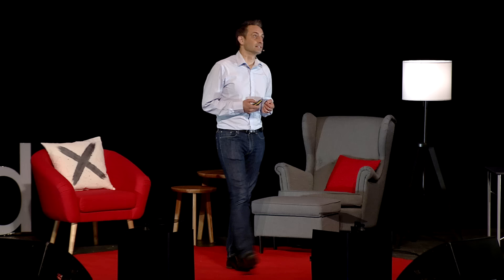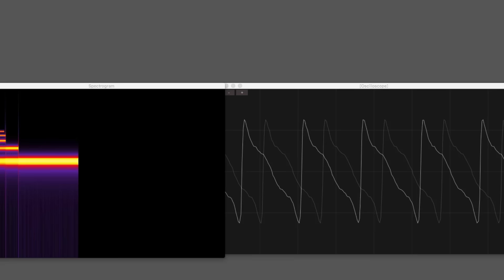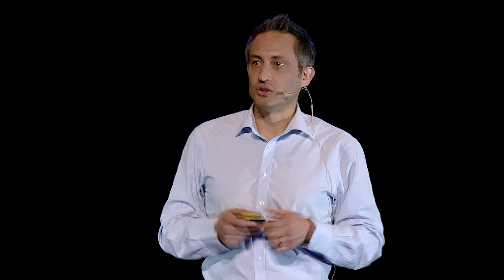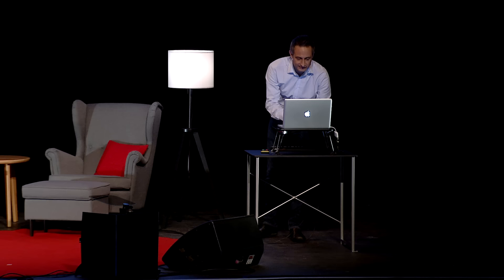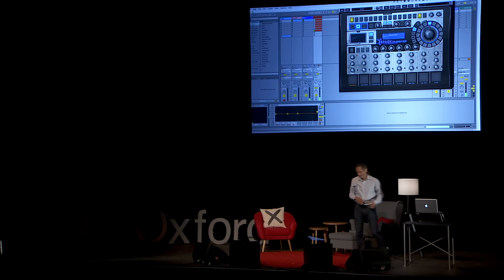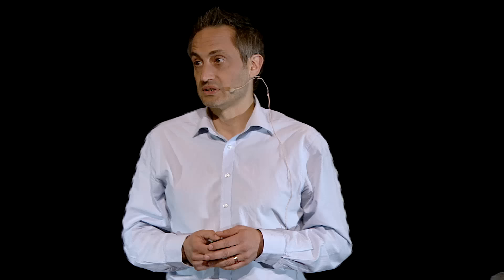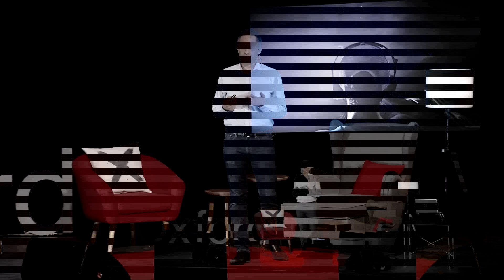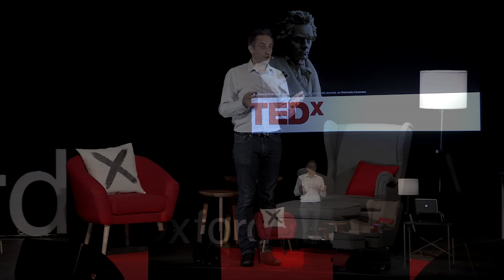The Science of Dubstep | James Humberstone | TEDxOxford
The theme for TEDxOxford in 2016 was “find X”. In his talk “the Science of Dubstep”, James Humberstone proposes that if this and future generations are going to “find X”, every nation needs to revolutionise education and develop cohorts of workers who can think abstractly. A composer, technologist, musicologist and music educator, Humberstone claims that music is the most abstract of all the arts and that technologically rich, culturally appropriate musical training could lead that educational revolution, turning the focus away from high stakes standardised testing and toward engaging and inspiring student-centred learning. Along the way he explains how incredible human perception of sound is, and composes a 12-tone dubstep song with the help of the TED audience!

As a composer, technologist and teacher, James Humberstone believes that music education can lead all education through the challenges of the 21st Century. After all, there is no more experiential, creative, child-centred subject than music – or so he claims. A trained ‘classical’ composer, James migrated to Sydney, Australia in 1997 and has also worked in the fields of music software, education (with children and adults of all ages), and as a musicologist. Today he is a lecturer in music education at the Sydney Conservatorium of Music, and remains an active composer. His recent musical output included a permanent electro-acoustic installation at the Australian National Maritime Museum on board a retired destroyer and a submarine. In 2016 James is collaborating on a Hip Hop album, and composing a song cycle. He has also just released the University of Sydney’s first (free) MOOC, “The Place of Music in 21st Century Education”